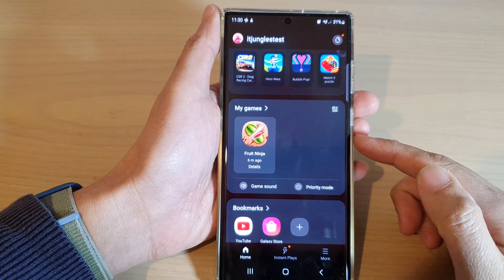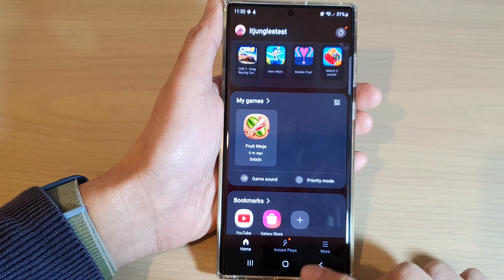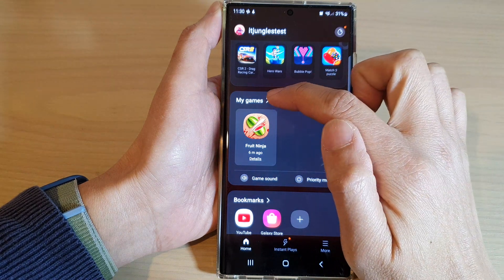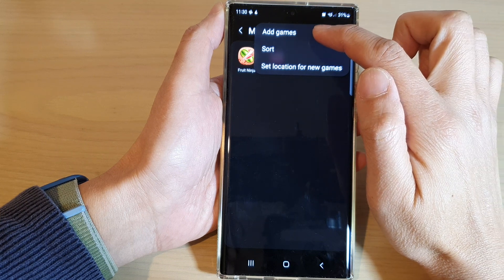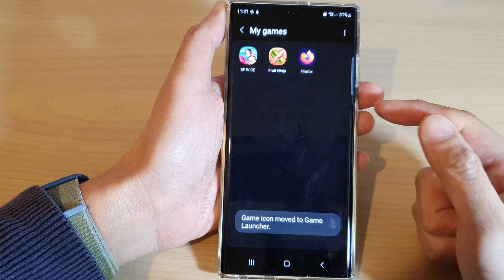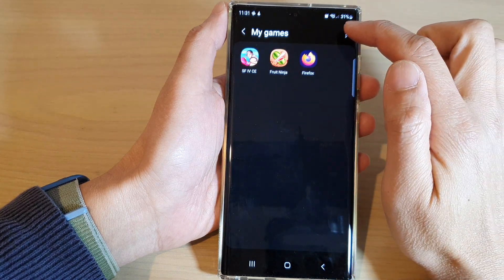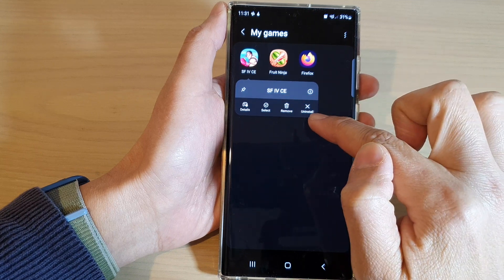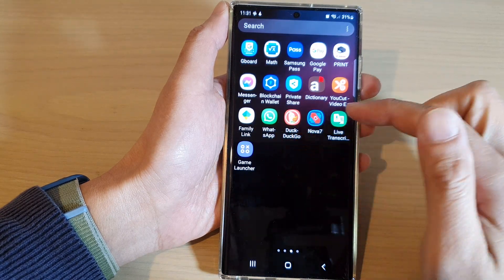Galaxy S22/S22+/Ultra: How to Add Or Remove Games To My Games In Game Launcher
Learn how you can add or remove games to my games in game launcher on the Samsung Galaxy S22 / S22+ / S22 Ultra.